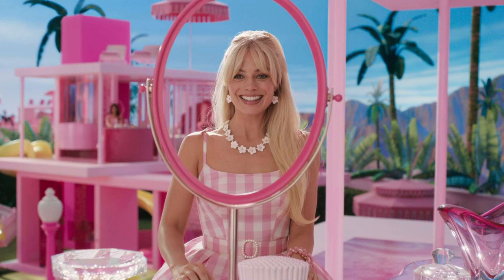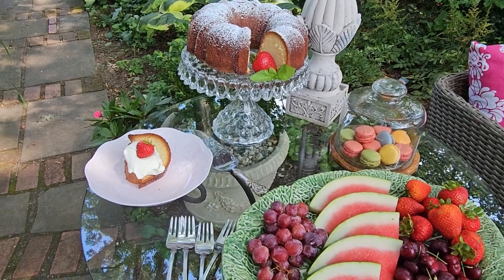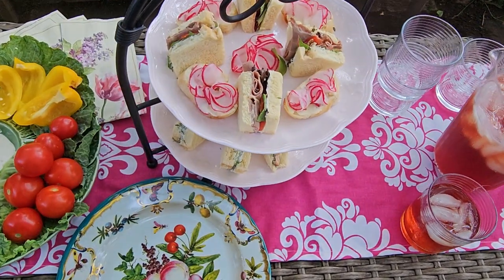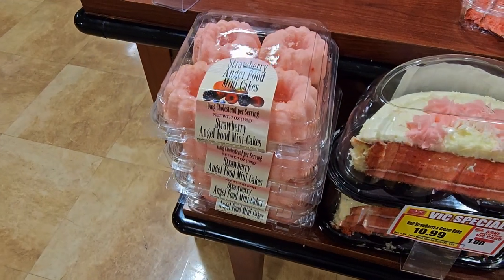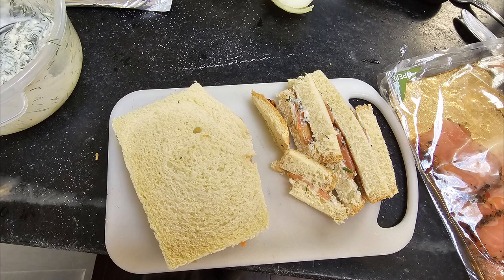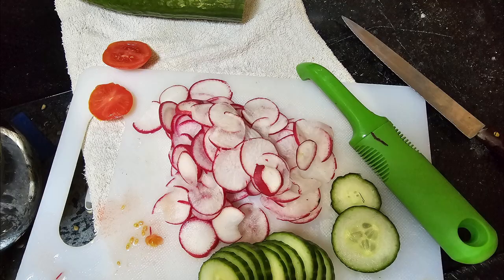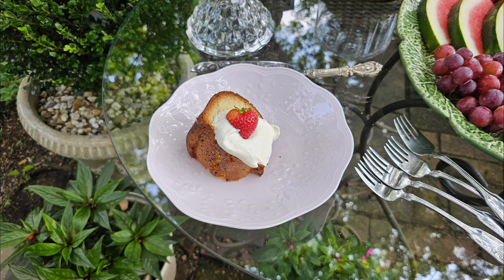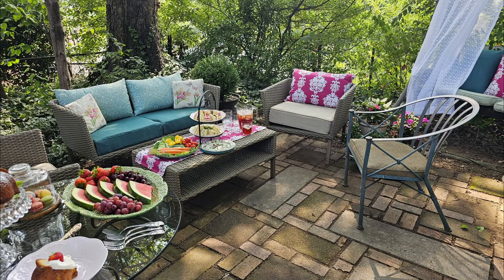Garden Party w/ Barbie Inspiration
Join me for a Garden Party inspired by the colors and scale of the new Barbie movie! Recreate the playful magic while maintaining an adult feel with fabulous food and decorating ideas that are simple to duplicate without being cheesy.